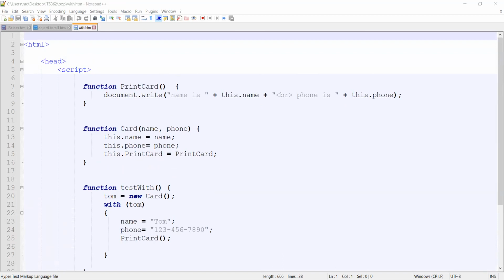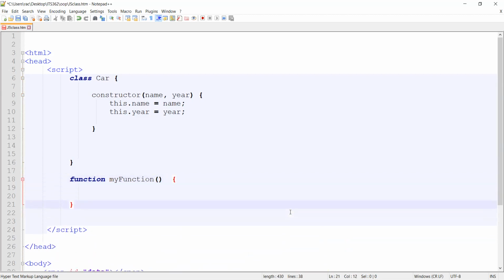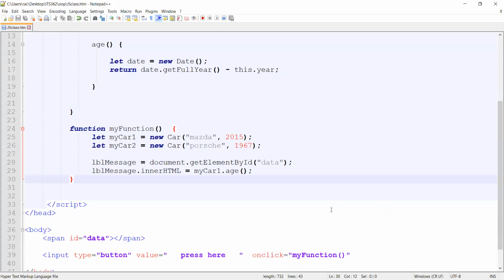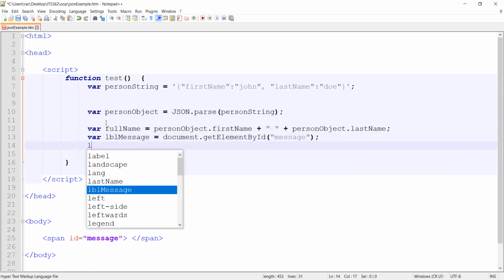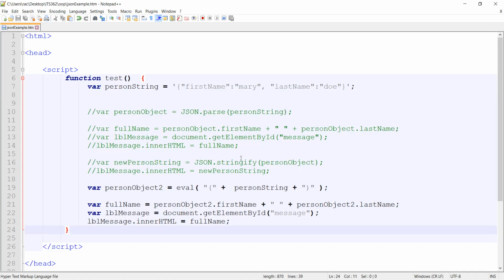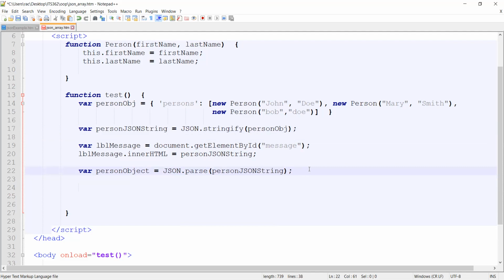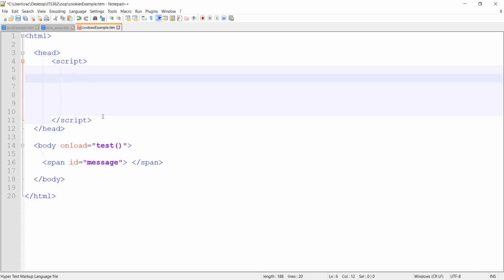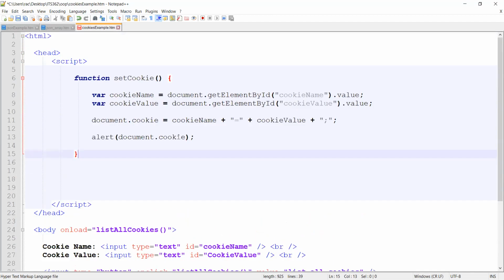ITS 362 - OOP and the Class in JavaScript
Also: JSON and cookies